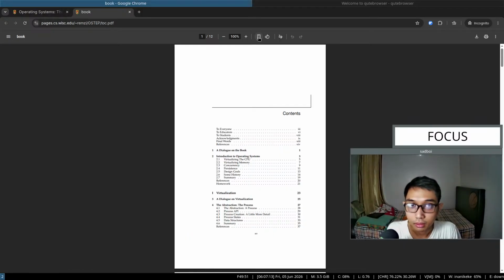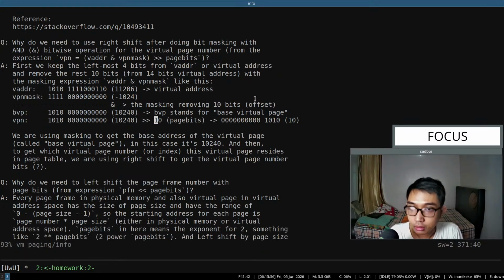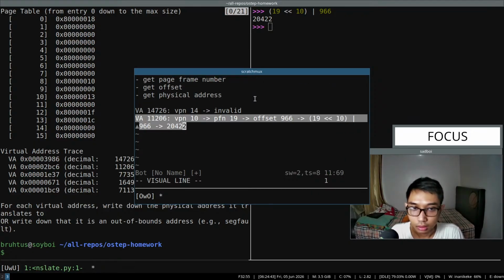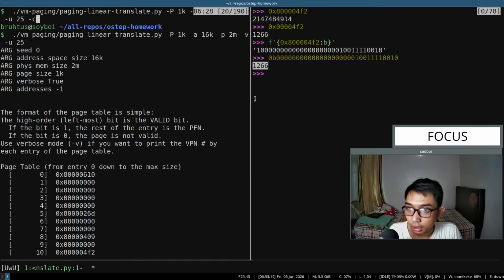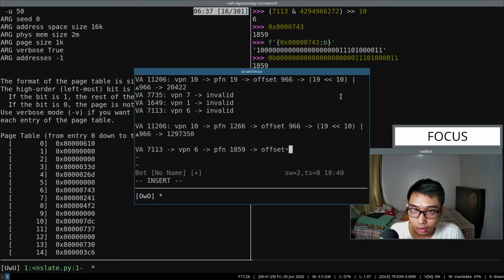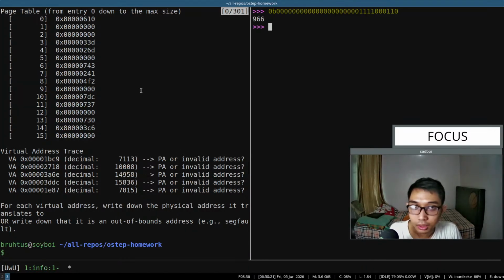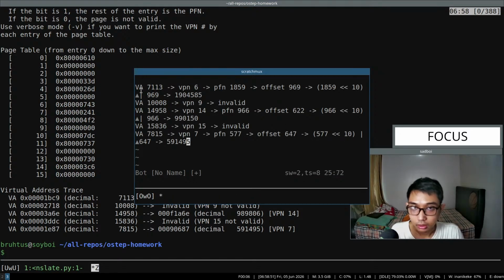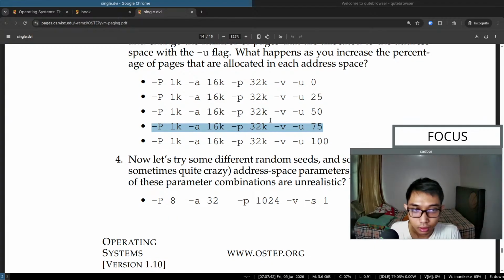Live study: read along book "Operating Systems: Three Easy Pieces" (Part 115)